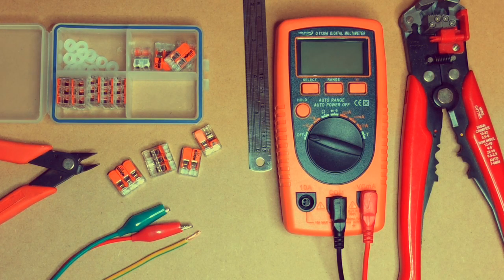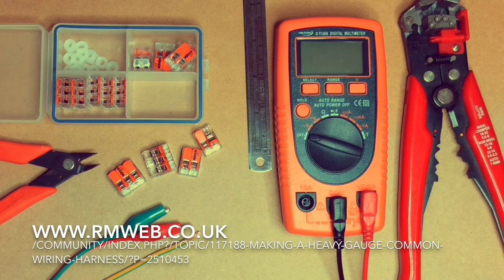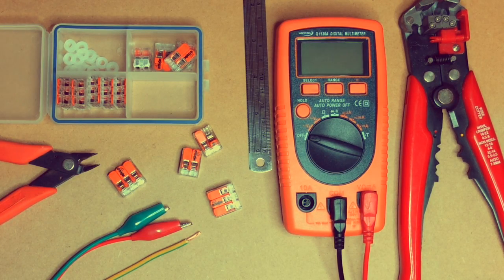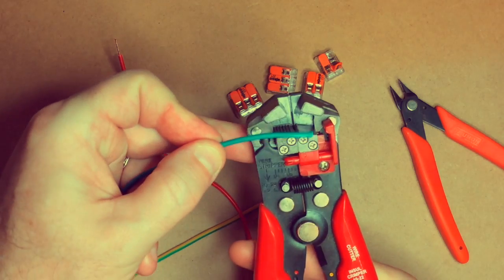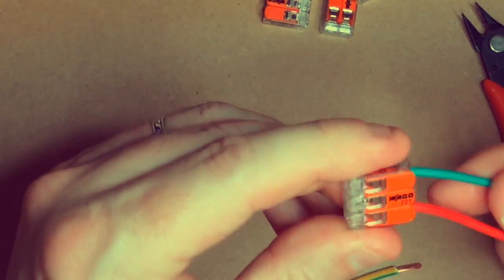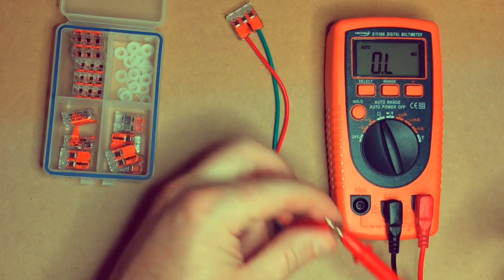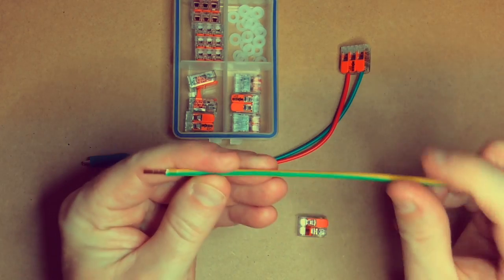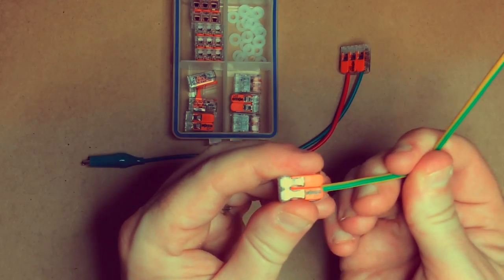WAGO 221 Compact Splicing Connectors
Review of some free samples I picked up last week at the Perth AOG conference from the WAGO stand. Good for model railway common splicing up to 12 AWG